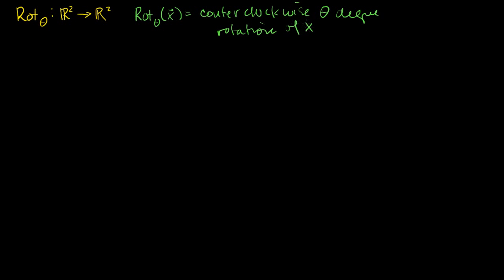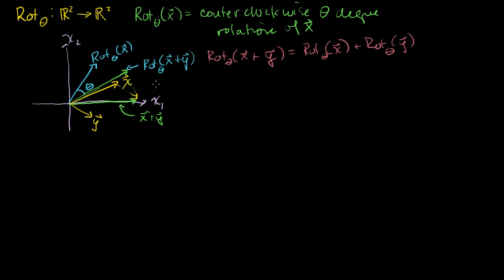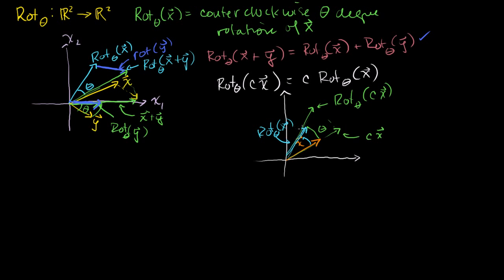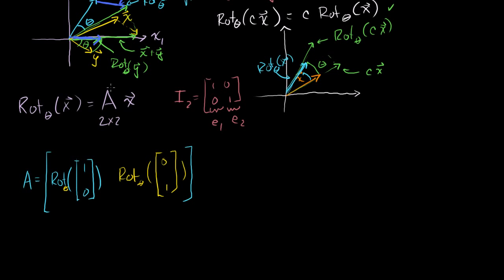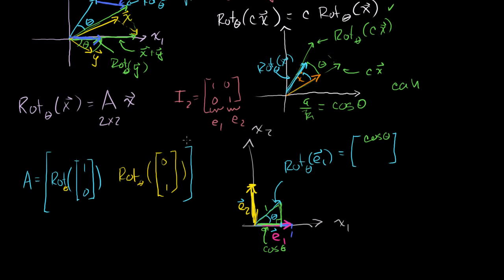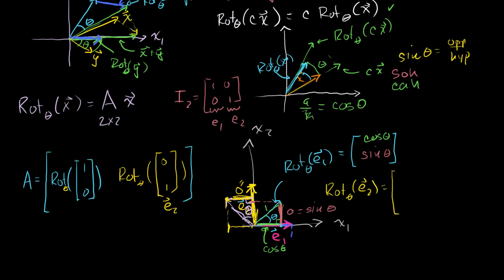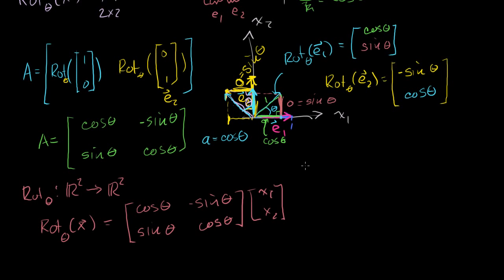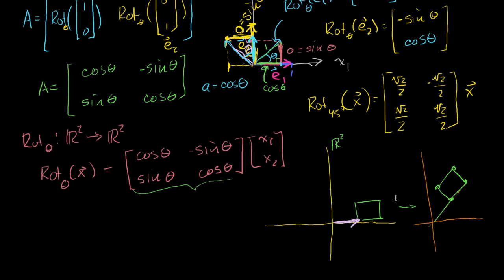Linear Transformation Examples Rotations in R2